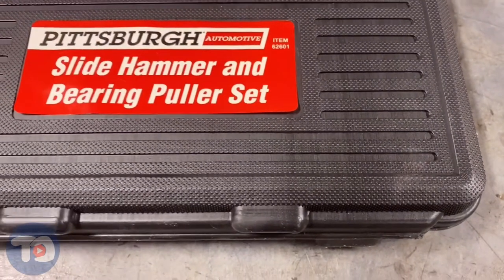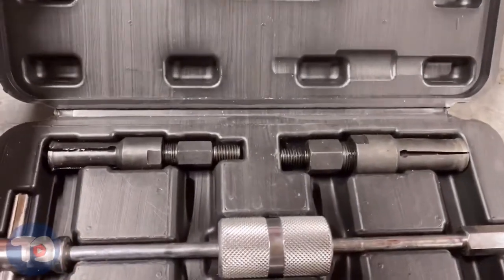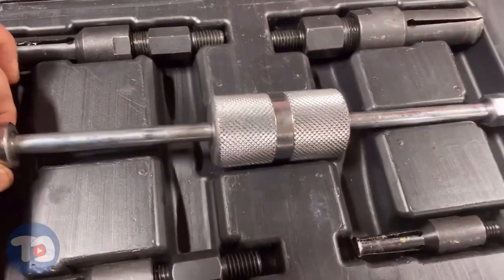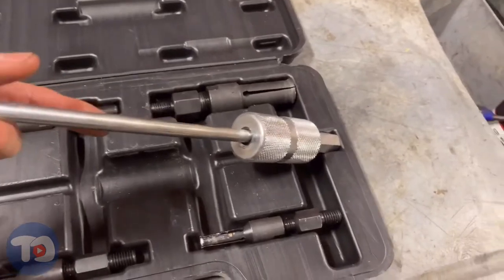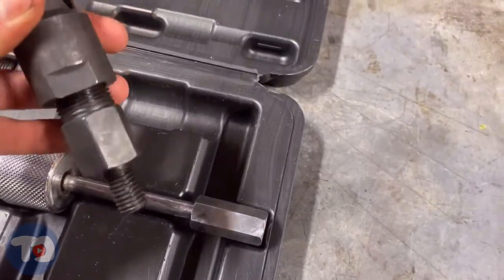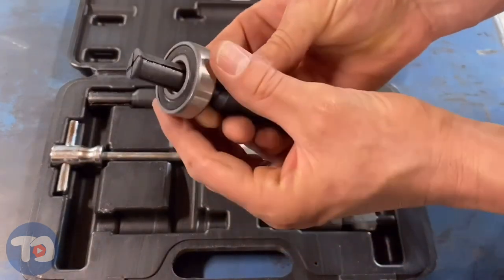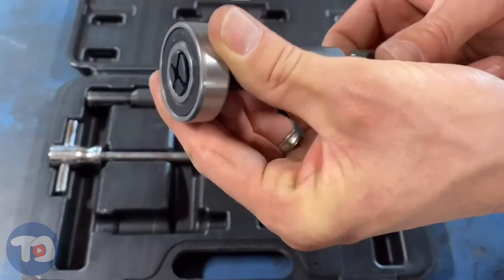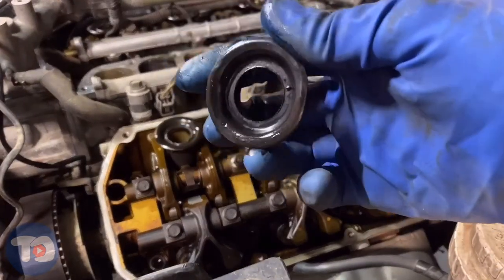How to remove a stuck valve cover with a slide hammer.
Steve will show you this slide hammer bearing puller kit and give it a rating. Also a new tech tip for pulling a stuck valve cover.